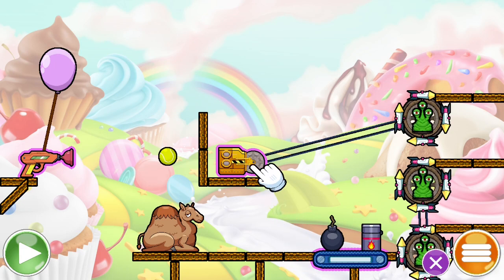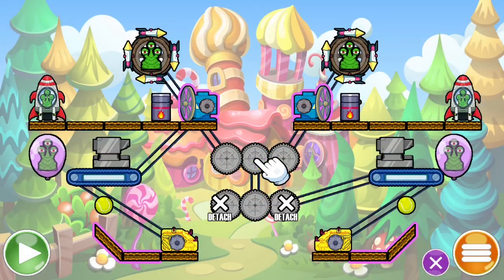They Burnt The Toast On This One! | Contraptions 2 Review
In this video I'll be talking about Contraptions 2, a game that is supposed to have you fix minor issues in small contraptions but I don't see it. I hope you enjoy.